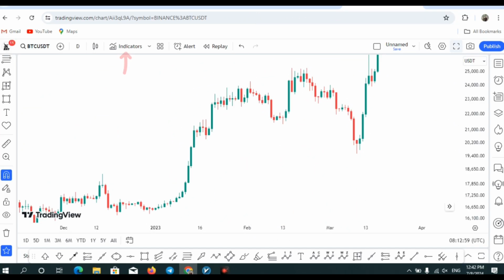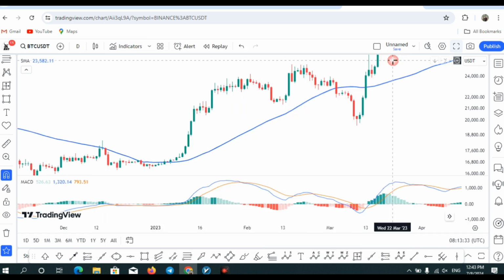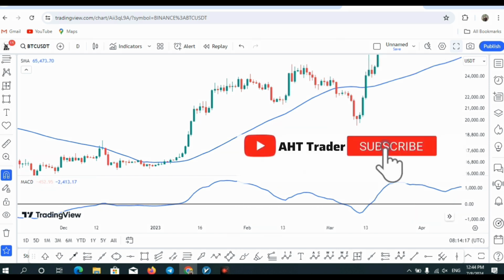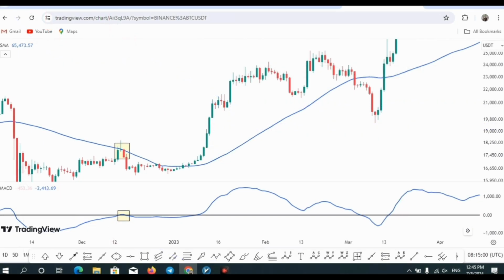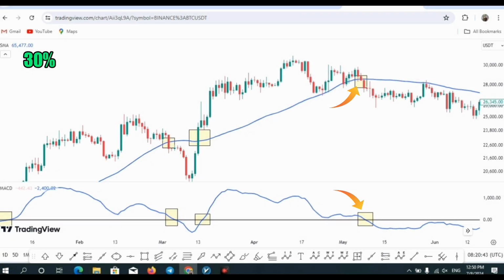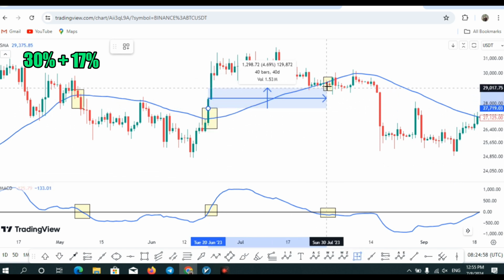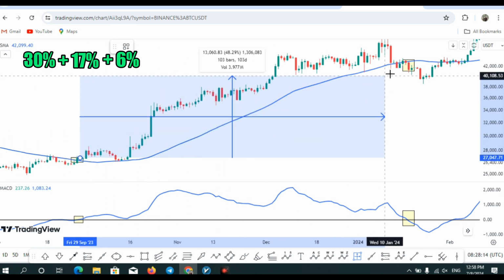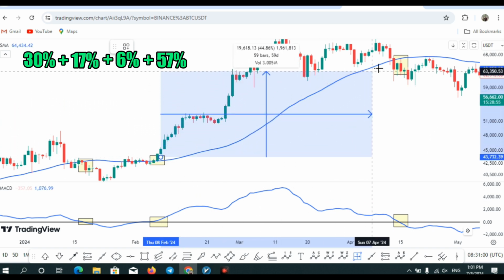NEW Discovery❗️How I Achieved 160% Profit by Combining 2 Indicators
I reveal my strategy that led to a 160% profit by combining the SMA (Simple Moving Average) and MACD (Moving Average Convergence Divergence) indicators.

✅️AHT TRADER, your hub for expert cryptocurrency technical analysis. Dive into market insights, trends, and strategies for successful trading. Whether you're new or experienced, join us to stay ahead in the crypto world.